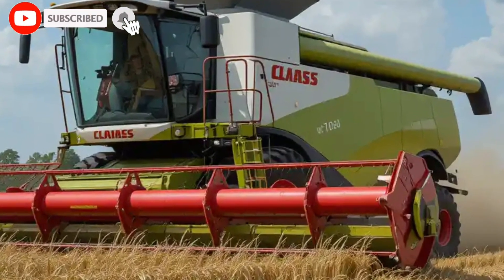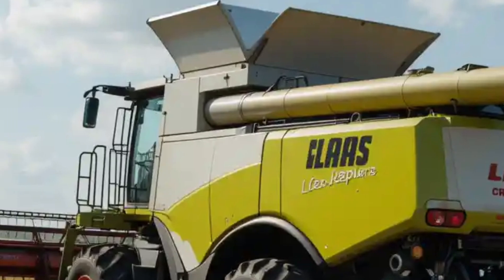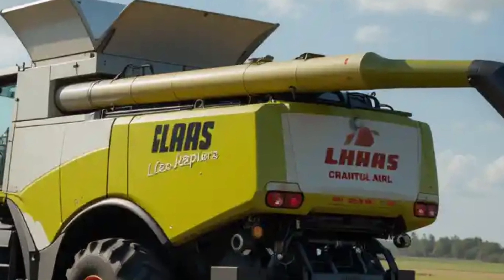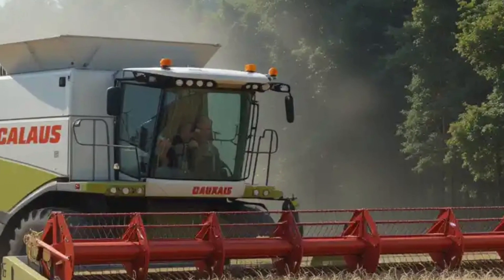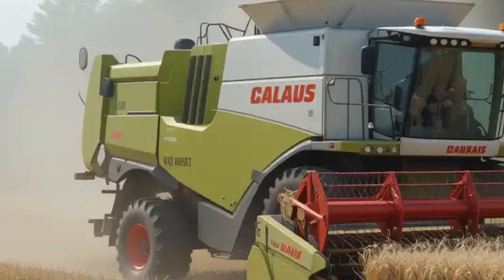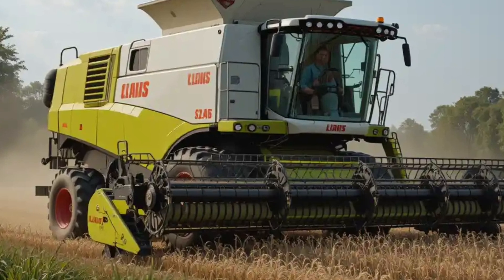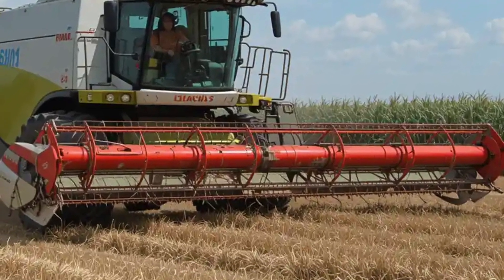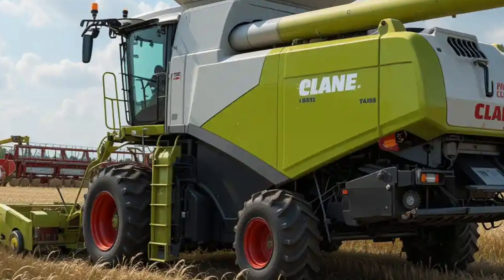Meet the King of Harvesters – Claas Lexion 8900 Explained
Experience the power, precision, and technology behind one of the most advanced combine harvesters in the world — the Claas Lexion 8900. In this video, we take a deep dive into its massive 790 HP engine, high-capacity grain tank, intelligent threshing system, and luxurious operator cab. Find out why this million-dollar machine is a favorite among large-scale farmers across the globe.

We’ll also look at real market prices, new and used, and what makes the Lexion 8900 worth the investment. Whether you're into farm machinery, tractors, or heavy-duty harvesters, this is a machine you don’t want to miss!